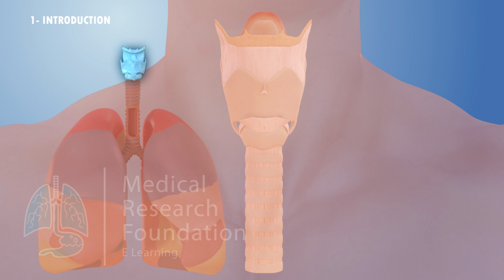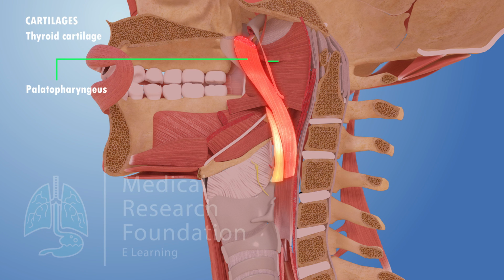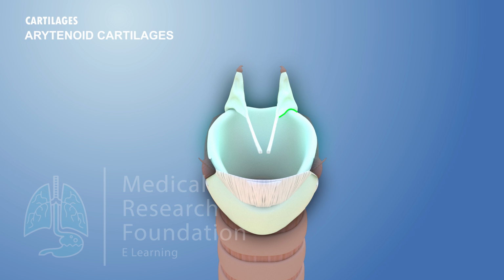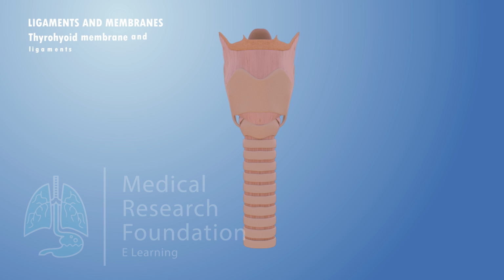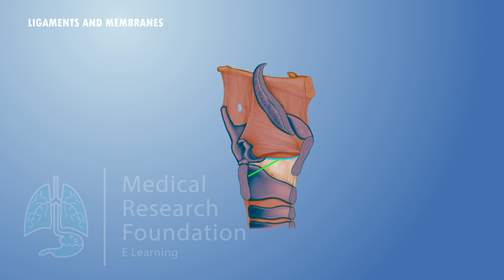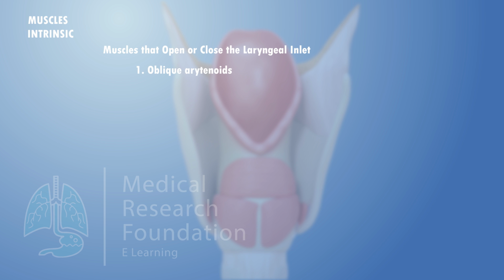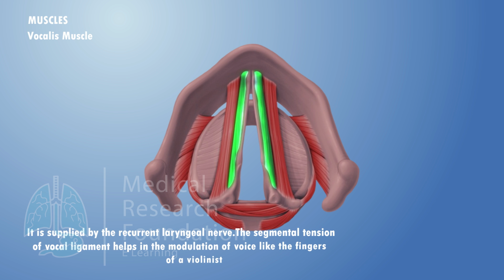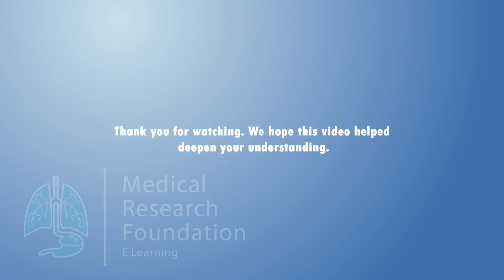Larynx Anatomy Made Easy | Cartilages, Muscles, Nerves & Clinical Points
Discover the complete anatomy of the larynx in this detailed and easy-to-understand video!
Learn everything about the cartilages, joints, ligaments, membranes, muscles, blood supply, nerve supply, and clinical anatomy of the larynx (voice box). This is a must-watch for medical students, nursing students, and anyone interested in ENT or respiratory anatomy.

Welcome to Medical Research Foundation!

Your one-stop destination for mastering the medical curriculum! Whether you're a student navigating your MBBS studies, a healthcare professional expanding your knowledge, or an educator seeking innovative teaching tools, we’ve got you covered.

Our immersive 3D video content is designed to simplify the most challenging topics in the medical curriculum. From anatomy to clinical cases, our resources are crafted to help you excel with clarity and confidence.

What Awaits You:
Engaging Visuals: Stunning 3D animations that turn complex concepts into clear, memorable learning experiences.
Student-Centric Lessons: Perfect for those starting their journey or deepening their understanding.
Curriculum-Aligned Content: Comprehensive coverage of Pre, Para, and Clinical subjects to ensure you’re always on track.
Empowering Educators: Ready-to-use videos and materials to enhance classroom teaching.
Anytime, Anywhere Access: Learn at your own pace, whether online or offline.
Interactive Tools: Boost understanding and retention with quizzes, practice materials, and high-yield notes.
Achieve Your Goals Faster: Elevate your knowledge, ace your exams, and advance your career with ease.
At Medical Research Foundation, we’re reimagining how the medical curriculum is taught and learned, bringing clarity, engagement, and innovation to every lesson.